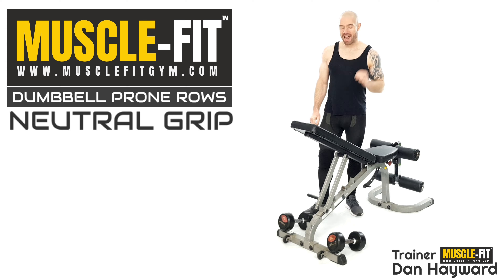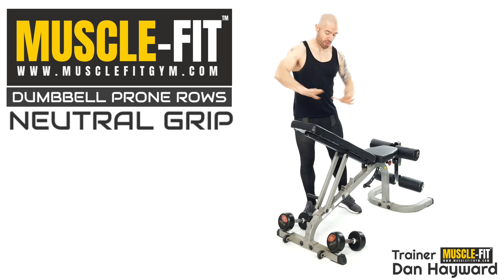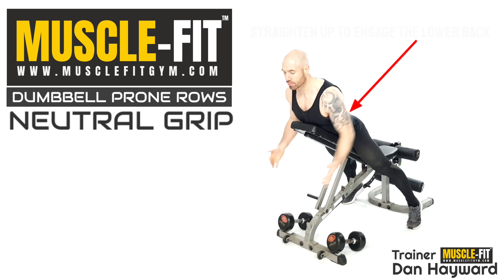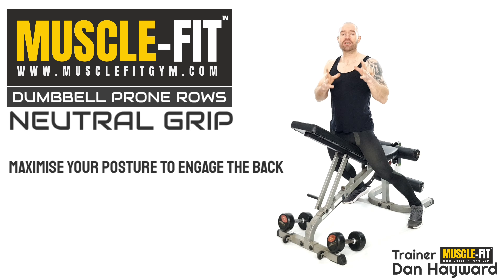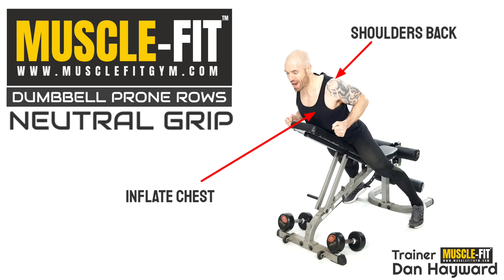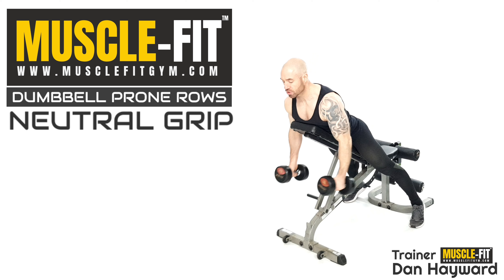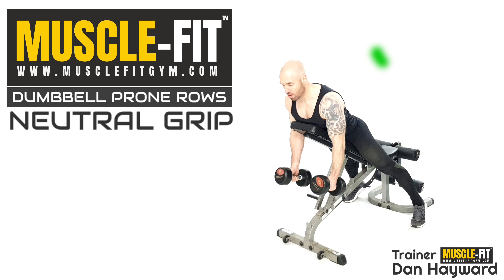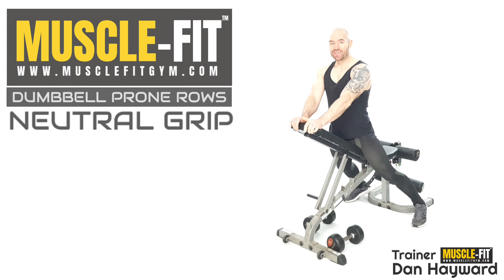How To Perform Dumbbell Prone Rows With a Neutral Grip Correctly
Neutral Grip Dumbbell Prone Rows are an amazing exercise for the upper back and lats, which when performed correctly should also isometrically work through the lower back.

This video demonstrates how to correctly position yourself for optimum muscle engagement as well as pointing out some common errors that people make when working with this exercise.

The Neutral Grip Prone Row is a more versatile grip that is easy to function and will will help train the majority of the upper back and lats.

If you are looking for an upper back online workout, or any other online workout, go

Your in fitness,
Trainer Dan Hayward